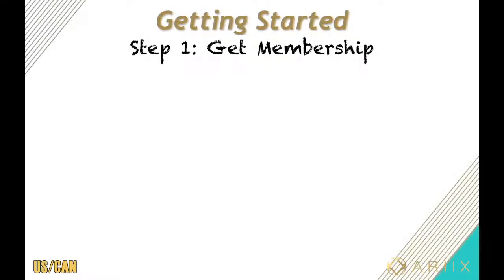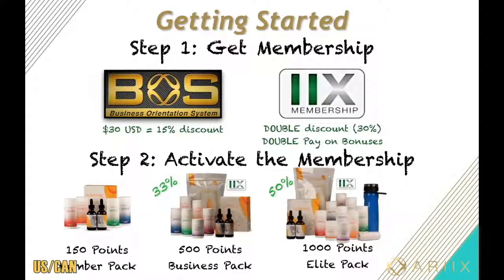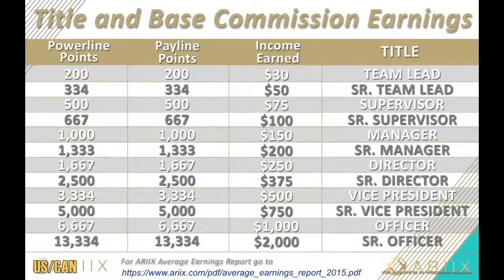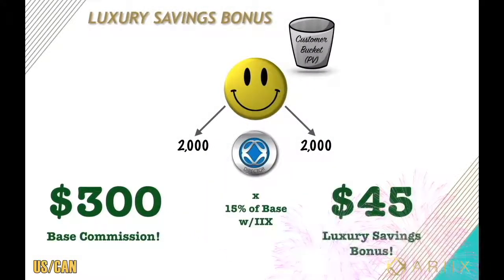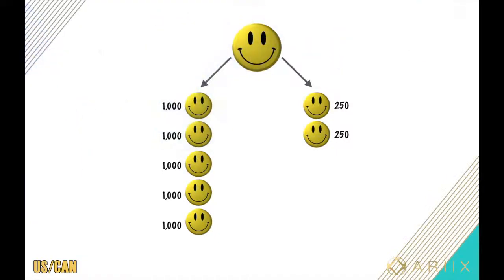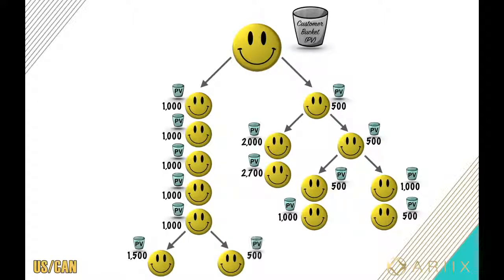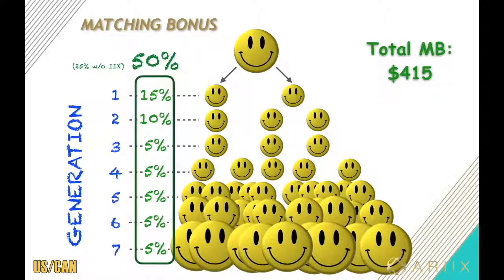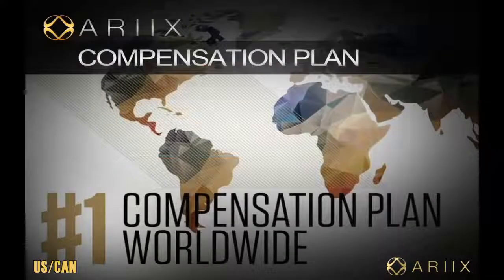ARIIX Compensation Plan 2017 US CAN2